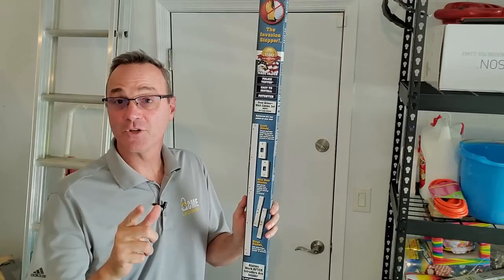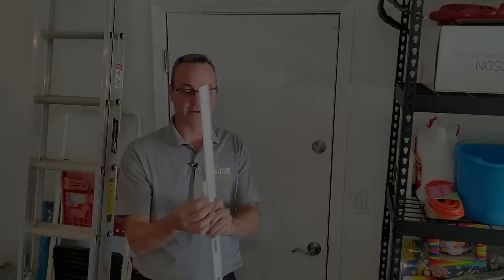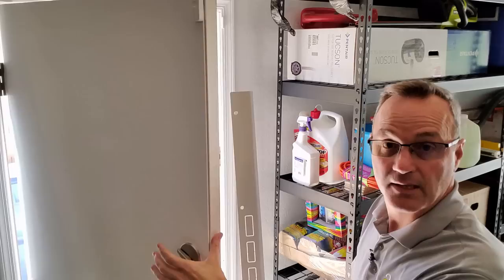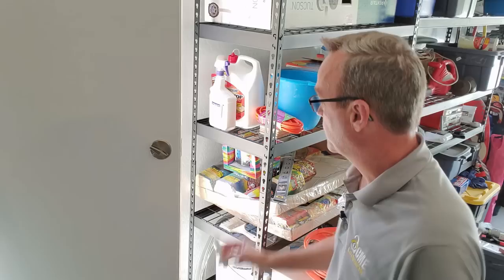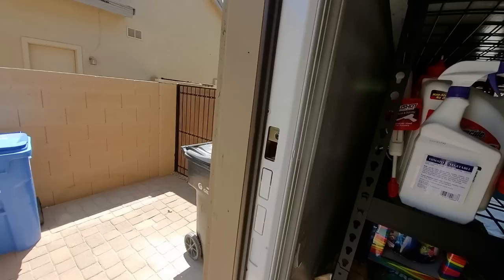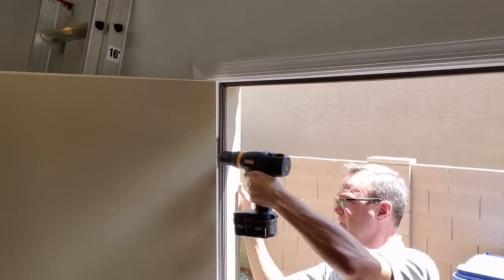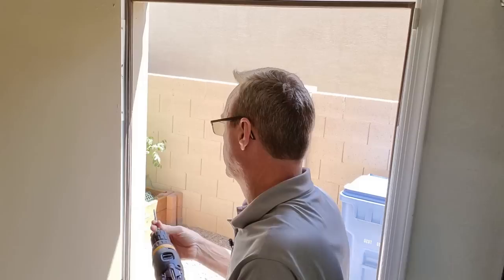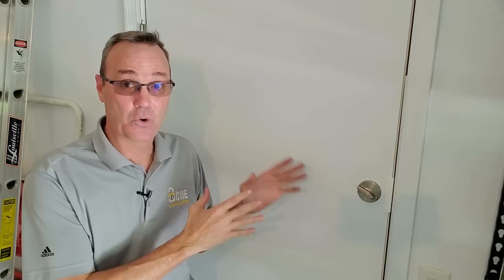How to Reinforcement an Entry Door - Burglar Proof Your Doors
Products
Door Reinforcement Kit - Door Armor

The Door Reinforcement Kits come in white, oil rubbed bronze, and satin nickel. I prefer to match the door color as much as possible (white in the case of this demo), but many prefer to match the hardware. This is one of the best ways to burglar proof doors.

Related Article
How to Reinforce an Entry Door

In this video, ACME Locksmith demonstrates the installation of an entry door reinforcement kit. If you want to learn how to install a reinforcement kit, this is the video to watch.